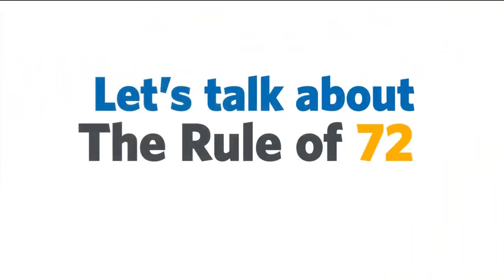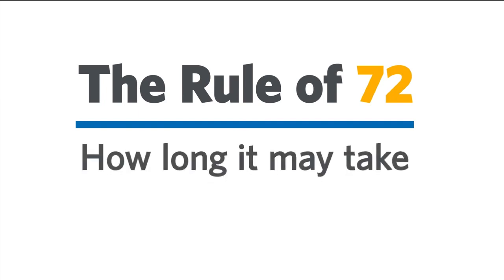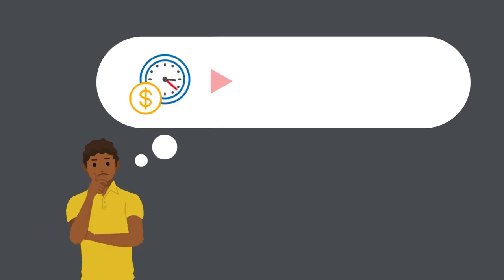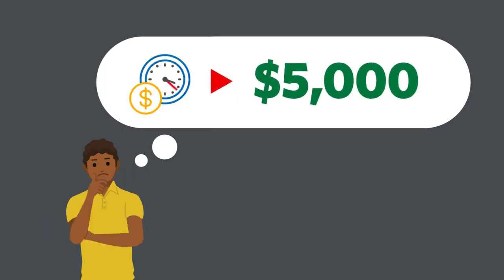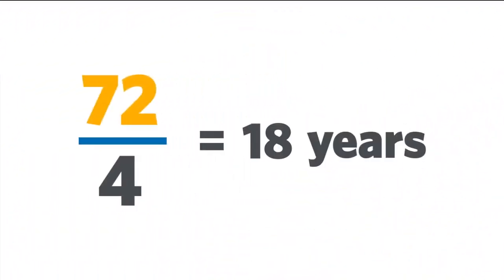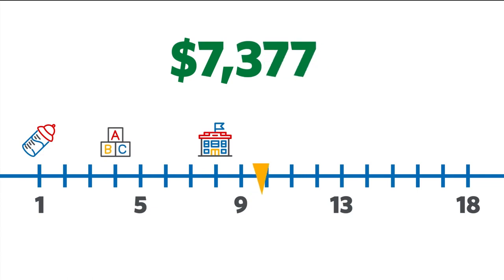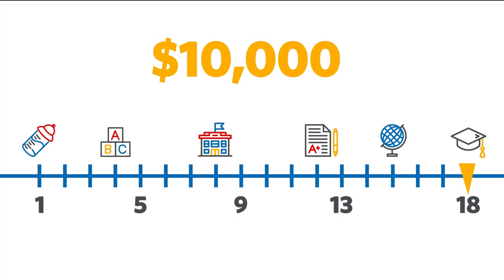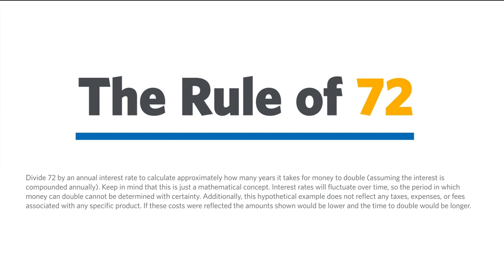What is the Rule of 72?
Welcome to Brian Blaha's YouTube channel! In this video, we'll cover The Rule of 72, a simple formula that helps you estimate how long an investment will take to double at a fixed annual rate of interest. Whether you're new to investing or looking to brush up on your financial knowledge, this video is for you.